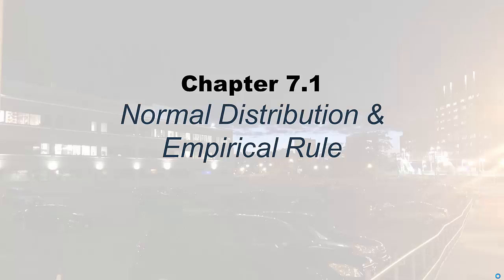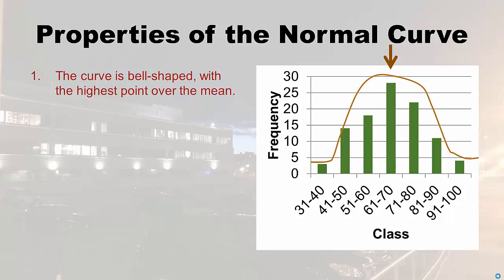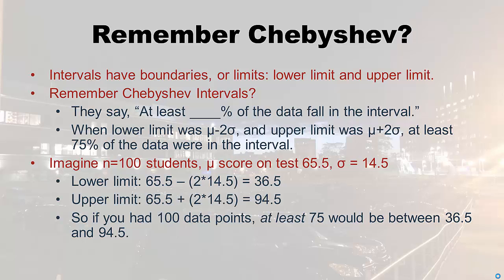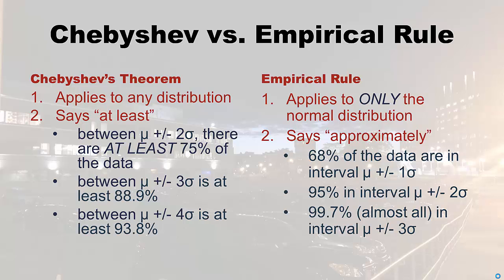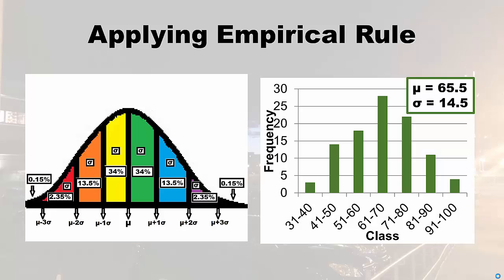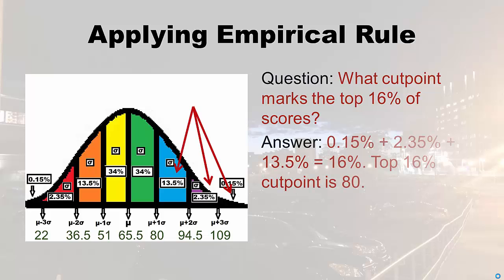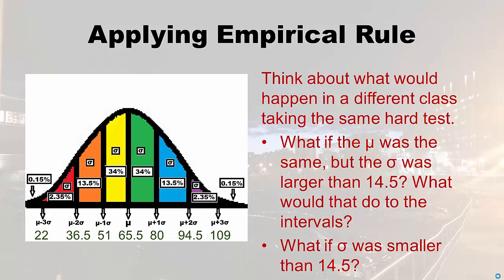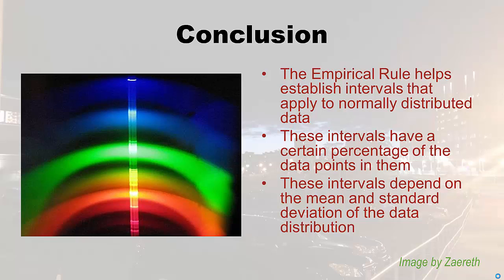Chapter 7.1: Normal Distribution & Empirical Rule - Healthcare Perspective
In this video, Monika Wahi lectures to Laboure College students in her Essentials of Statistics class.

00:18 Lecture learning objectives
00:37 Introduction to the lecture topics
01:17 Review of an example of a right-skewed distribution. The Empirical Rule only works on data with a normal distribution.
02:02 Review and an example of a normal distribution: chemistry test score.
03:53 The 5 properties of the normal distribution
05:52 Explanation of the area under the curve, and visual example of 50% and 25%
07:01 Reviewing Chebyshev’s intervals, and remembering how to calculate them
07:34 Problem with the width of a 75% Chebyshev interval when applied to chemistry test score distribution.
08:50 Difference between Chebyshev interval and Empirical Rule
09:44 Reflecting on how the Empirical Rule intervals are narrower and easier to interpret than Chebyshev intervals
11:16 Upper and lower limits for intervals, and percentages of the data covered placed on the Empirical Rule rainbow diagram – explanation of each interval.
14:36 Example of applying the Empirical Rule to the chemistry test score data – filling in the diagram with numbers.
16:16 Interpreting the numbers on the Empirical Rule diagram
17:09 Working through example test questions about the Empirical Rule
19:20 Working through similar example quiz questions only using different terminology – probability vs. percent
21:49 Simulation: How would the Empirical Rule interval limits differ – and the interpretation differ – if the class scores had a larger standard deviation?
24:19 Relating together percent, area under the curve, and probability
25:05 Lecture review and conclusion